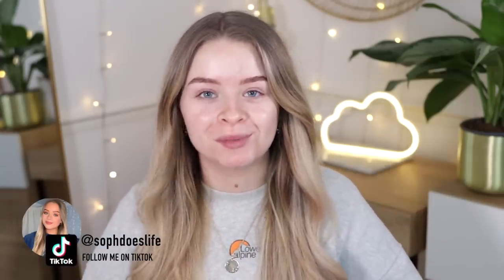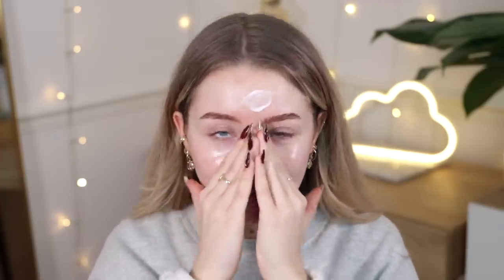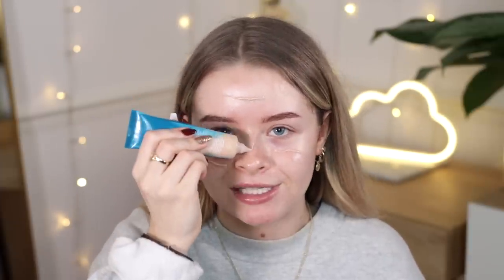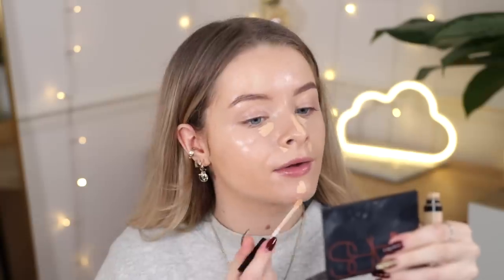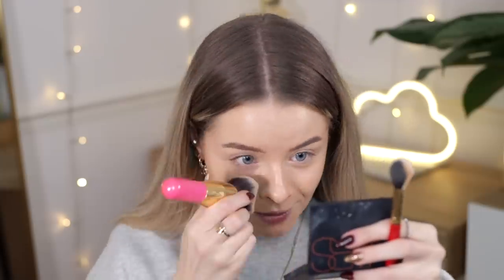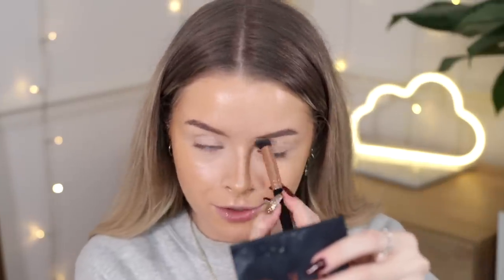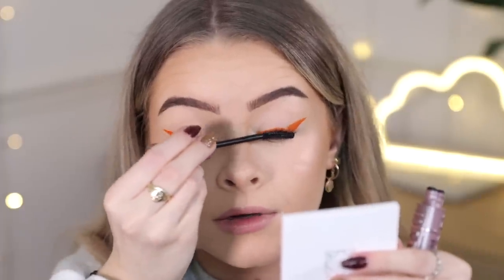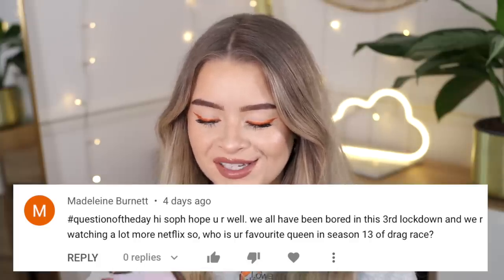FULL FACE OF CURRENT FAVOURITE PRODUCTS! some good stuff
♡PRODUCTS MENTIONED:

Nars Velvet Lip Glide in Swing